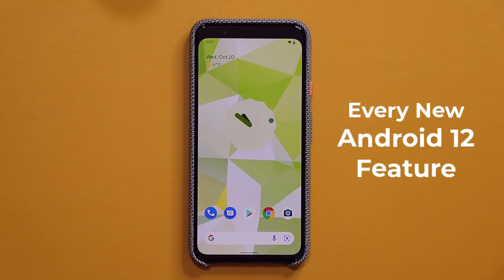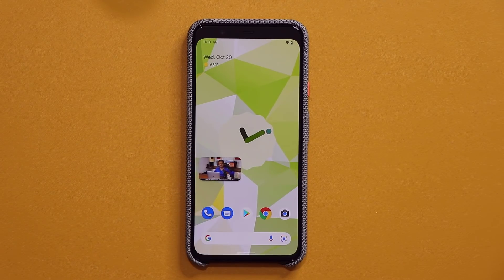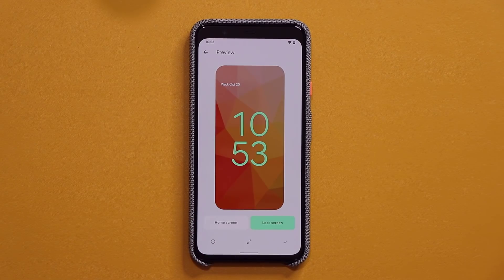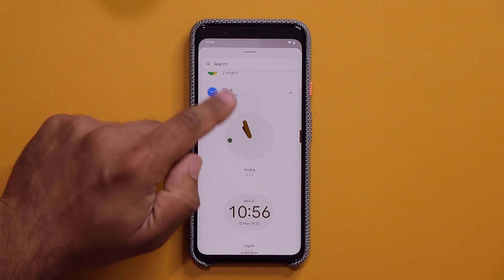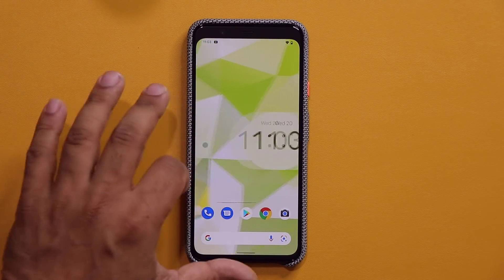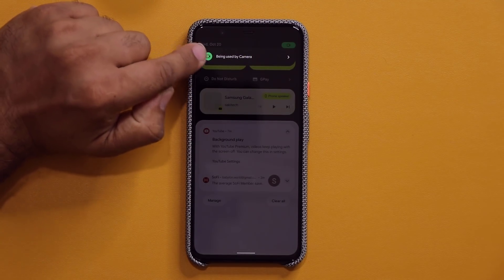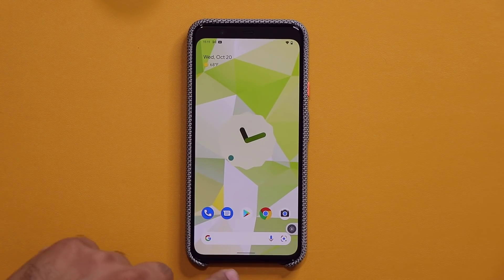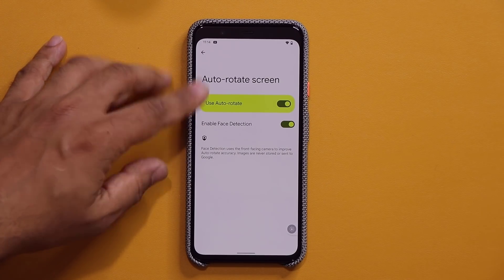Android 12 Hands-On - Here is Every New Feature, Change, Tips and Tricks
(on sale, among many other hard drives, solid state drives and memory)

Android 12 is officially out and available for all Pixel devices and it will be running stock on Google Pixel 6 and 6 Pro as well.

Let's see all the new features of the android 12 running on google pixel.

Companies can send product to the following address:

Attn: SAKITECH
135 S Springfield Rd. Unit 681